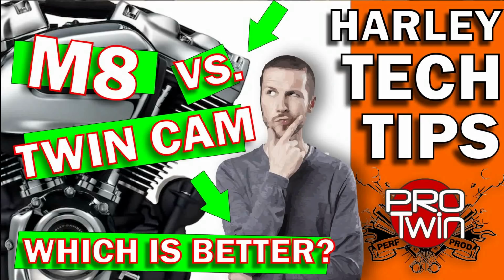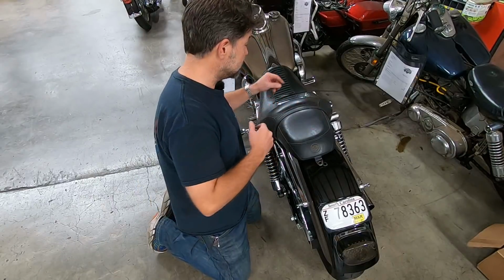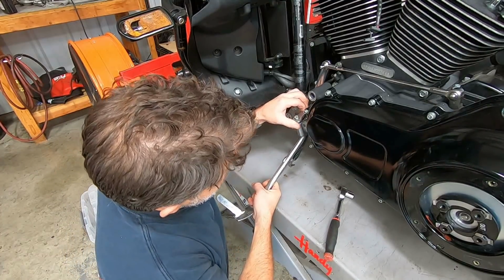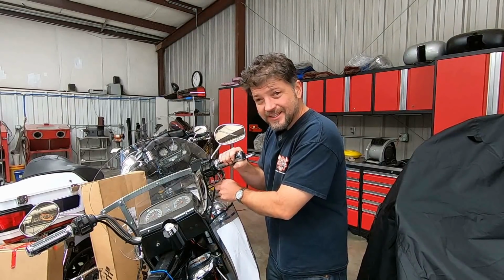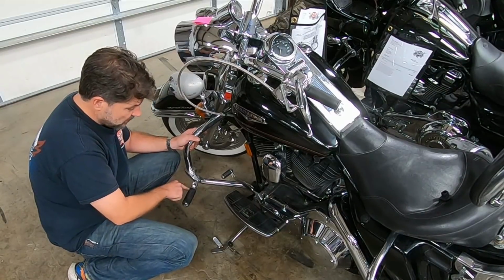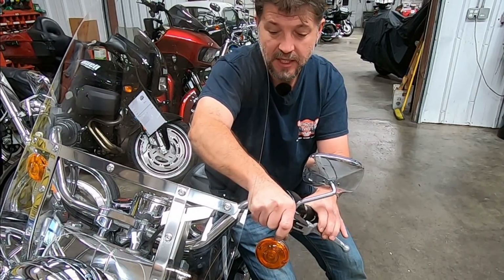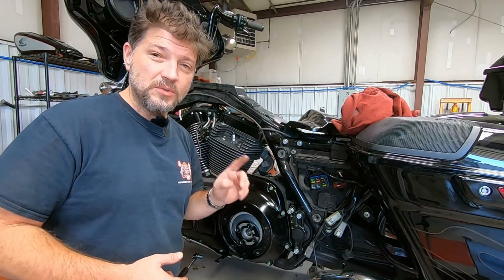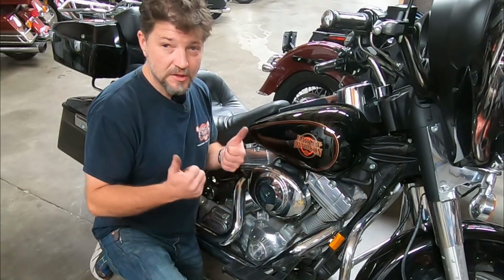Quick Tech Tips for your Harley - Kevin Baxter - Pro Twin Performance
Harley Tech Tips.  How to install a seat.  How to adjust throttle cables.  How to adjust clutch cable.  How to change kickstand spring.  How to remove bugs.  How to stop oil leaks.

Pro Twin Performance and Baxter's Garage
723 W Winder Industrial Pkwy
Winder, GA  30680

0:00 Quick Harley How To Introduction
01:13 How to Install Harley Seat
02:00 How to Install a Kickstand Spring
02:55 How to Install Throttle Cables
03:48 How to Install Floorboards or Highway Pegs
04:40 How to Adjust a Clutch Cable
05:30 How to Remove Bugs from Windshield
06:00 How to Change a Harley Battery
06:41 How to Deal with Oil Blowby